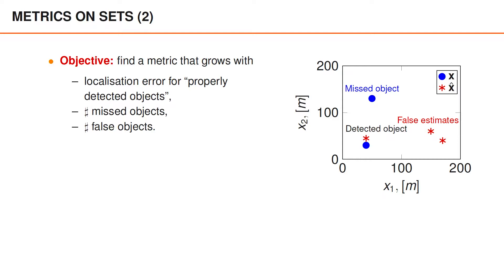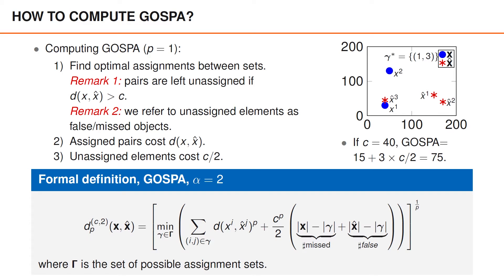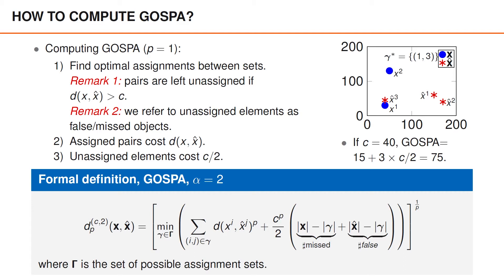Metrics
The course is offered as a Massive Open Online Course (MOOC) on edX. This includes the above video lectures, as well as quizzes and home assignments where you implement tracking filters,